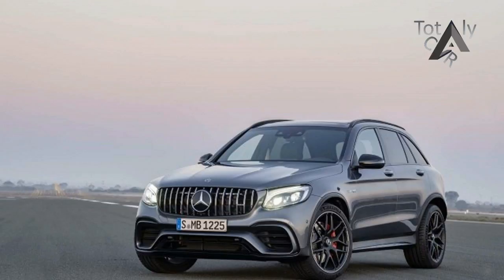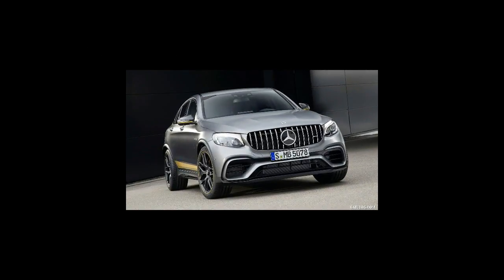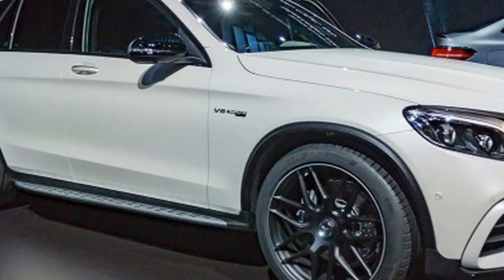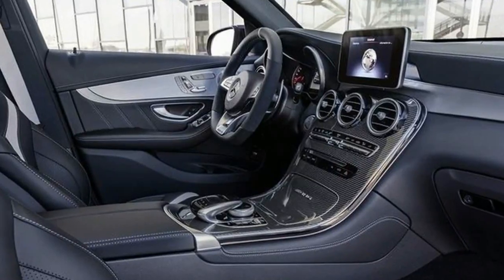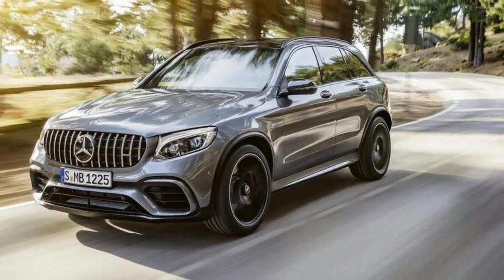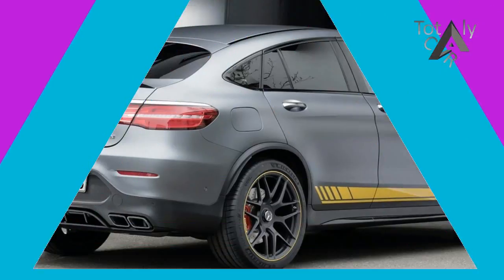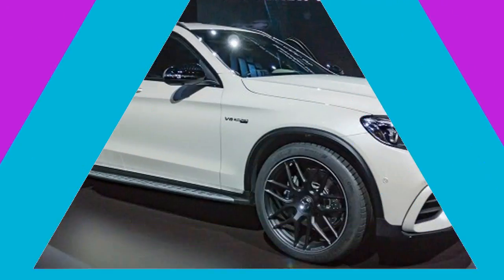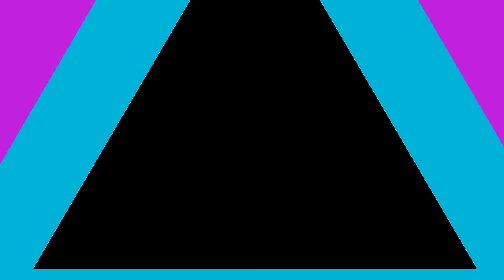Watch Now!!! Mercedes amg glc 63 2018 preview, exteriors and body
Watch Now!!! Mercedes amg glc 63 2018 preview, exteriors and body - In the US, we don't get the Mercedes-AMG C63 Estate. Understandable, because Americans don't buy wagons, but a shame because it offers a fantastic mix of practicality and silly performance. The closest thing we'll get is this, the 2018 GLC63, which is almost a C63 in SUV form.

$75.000

Popular Post !